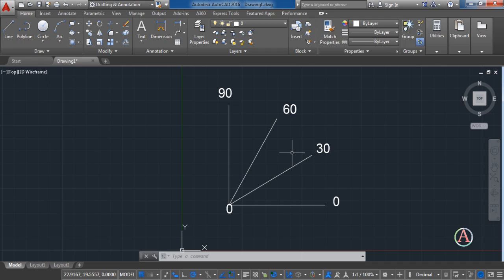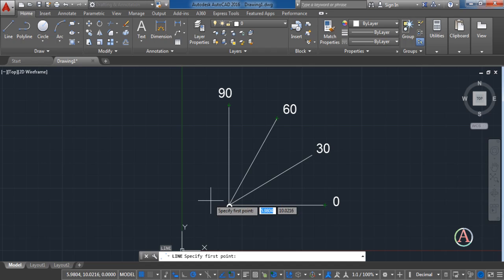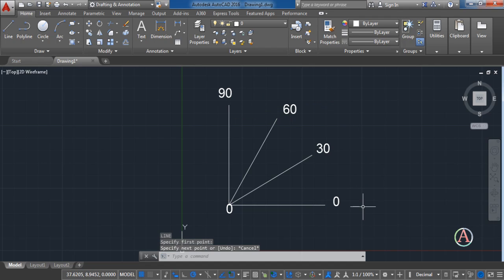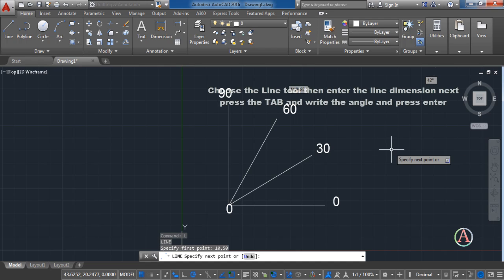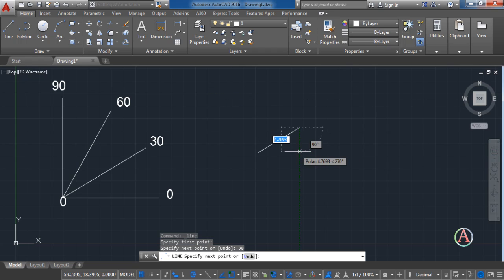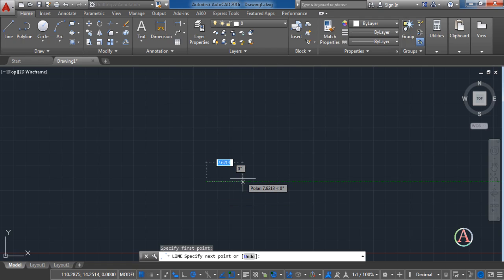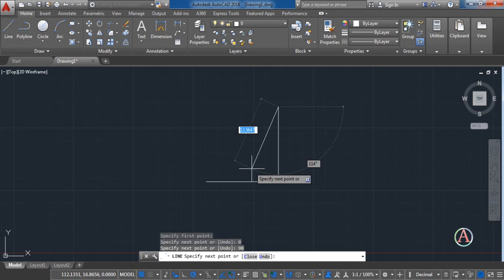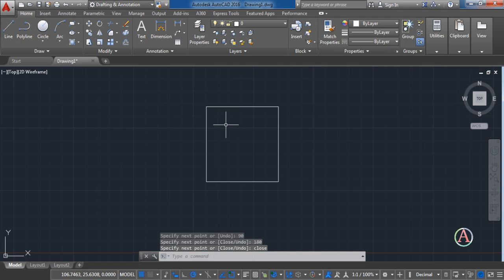Autocad 2016 - Fast Course for Beginners - Drawing without using mouse Angle lesson 7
These lessons will give you introduction to the AutoCAD interface, the most used tools and how to access them and reduce the initial feeling of software tool overload that is very common with beginners as you progress into the more advanced territory.